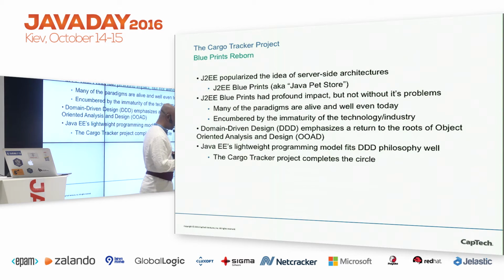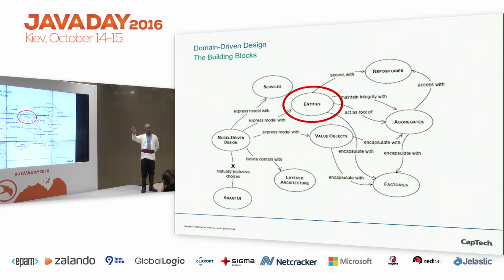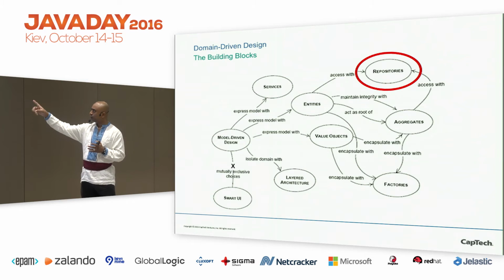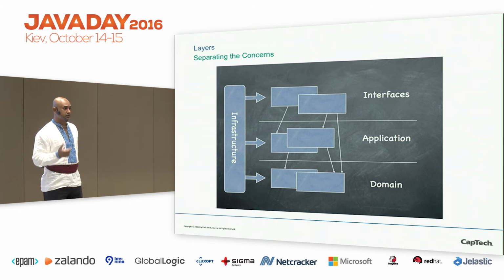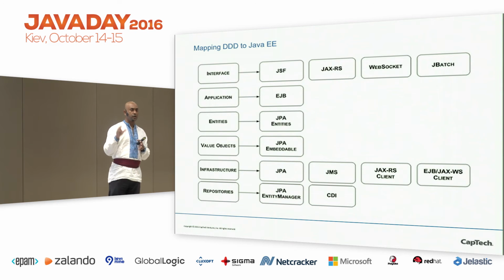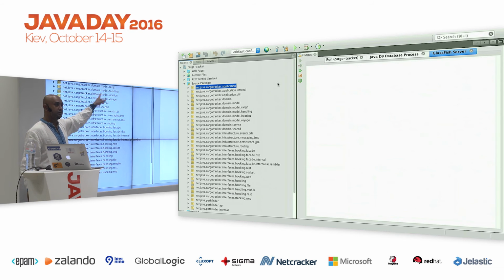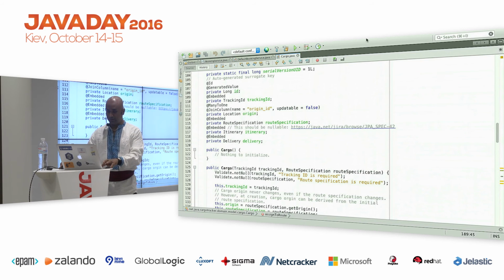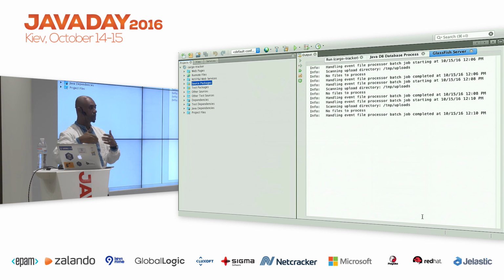JavaDay Kyiv 2016: Applied Domain-Driven Design Blue Prints for Java EE (Reza Rahman)